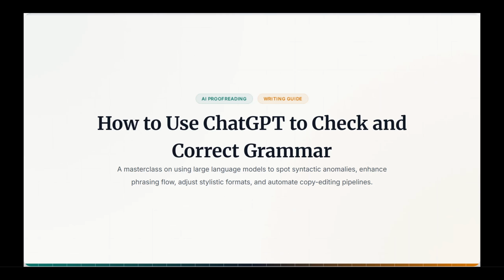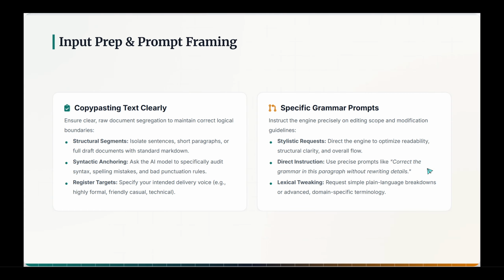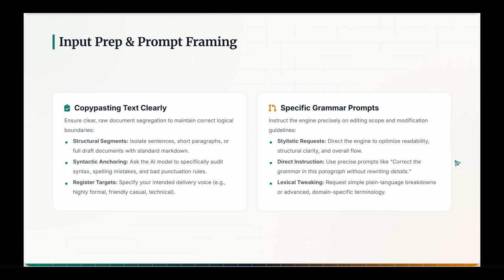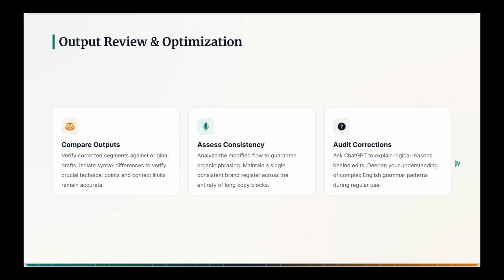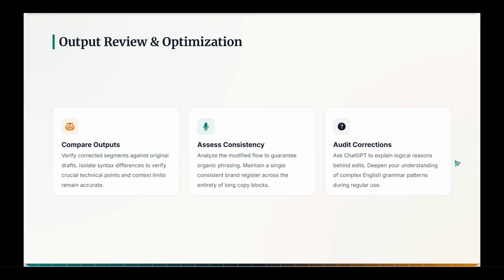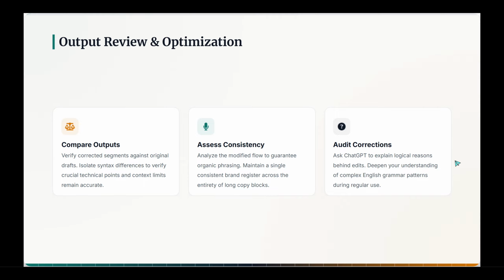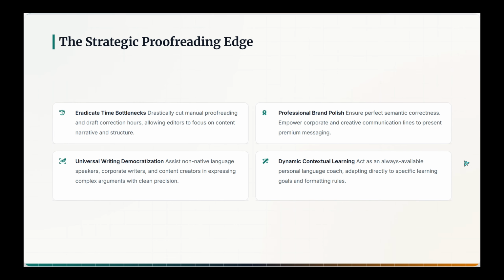How to Use ChatGPT to Check and Correct Grammar (2026 Step-by-Step Guide)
This updated 2026 step-by-step beginner tutorial explains how to use ChatGPT to check and correct grammar in writing. Learn how to fix sentence structure, improve clarity, enhance tone, correct punctuation, and refine academic, business, or casual text using AI-powered editing tools for faster and more accurate writing improvement.